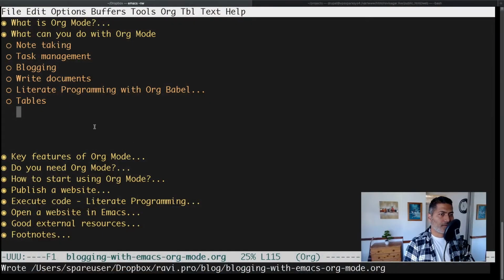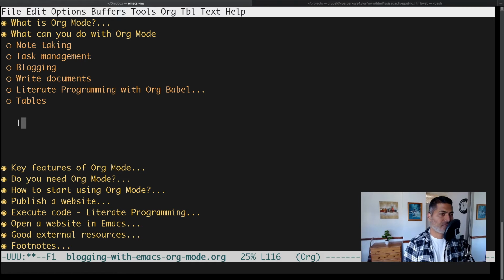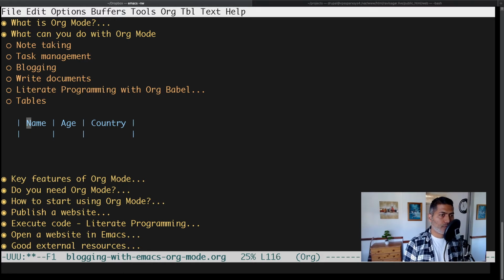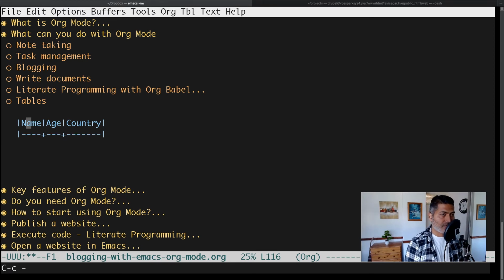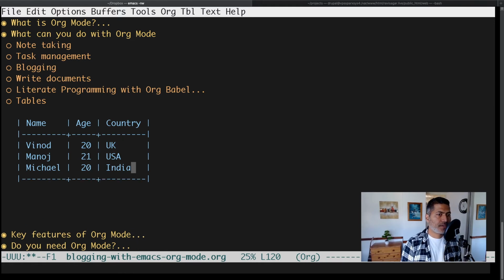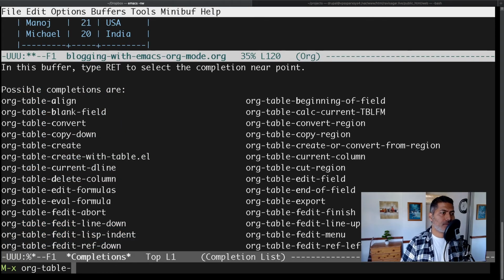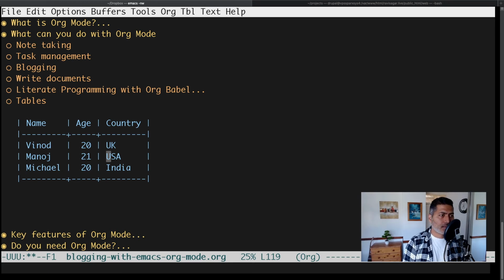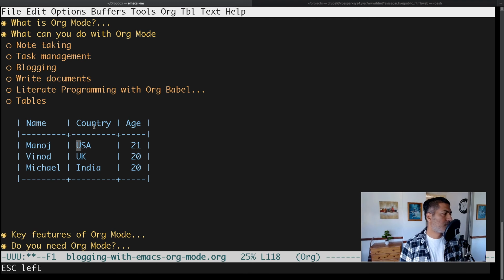Org Mode - Let us start using tables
1. Jira Quick Start Guide (Book)
3. Jira 7 Guide for Administrators and Developers (Video course)
4. Jira 7 Essentials (Video course)

5. Google Apps Script tutorials

Social